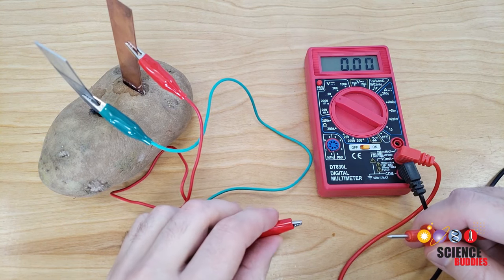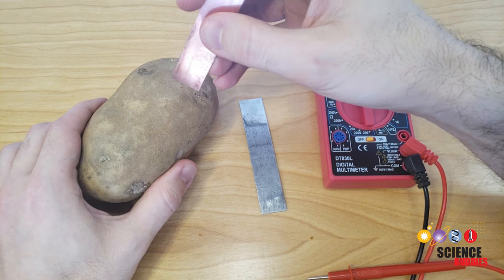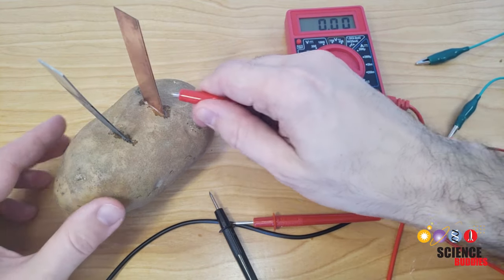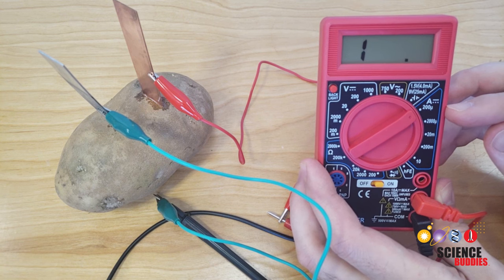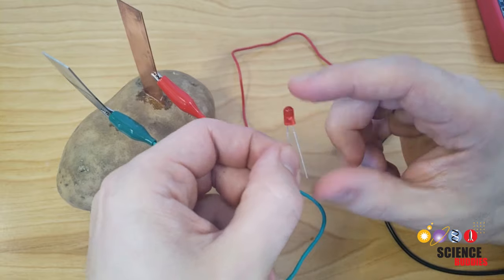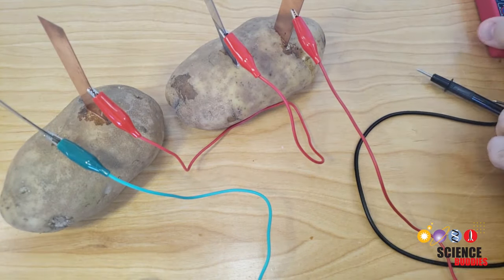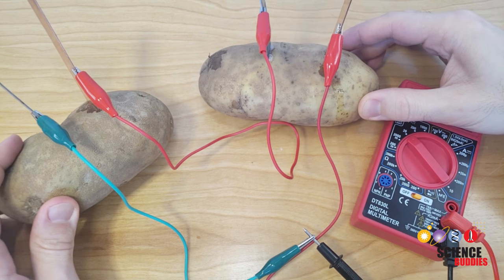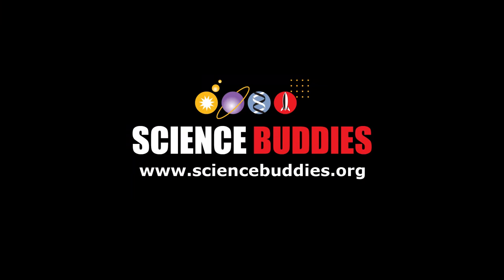Potato Battery Science Project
How do you make a battery from a potato? How much electricity can you produce? Is it enough to charge your phone? Does a potato make more electricity than a lemon? Answer these questions and more with your own potato battery science project!

To learn more about whether you can charge a phone or light a light bulb with a potato battery, watch this video